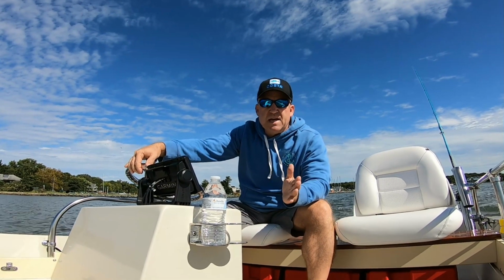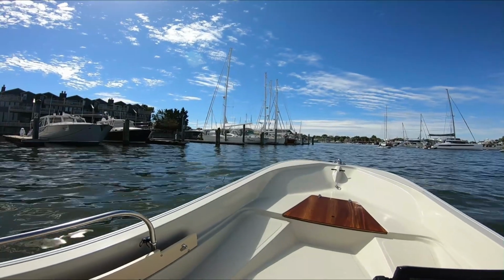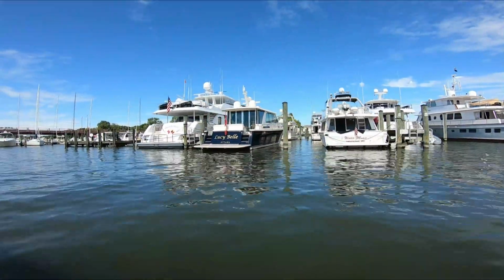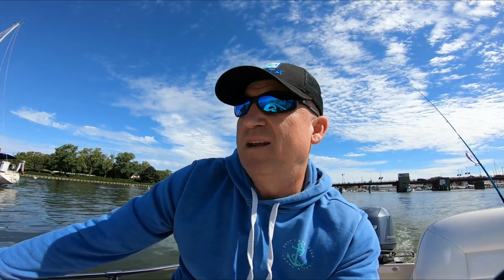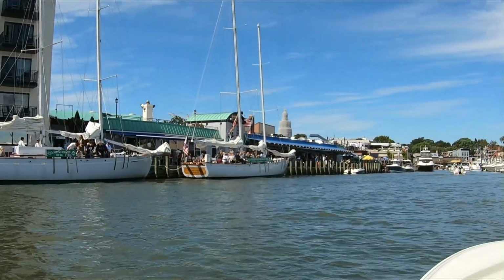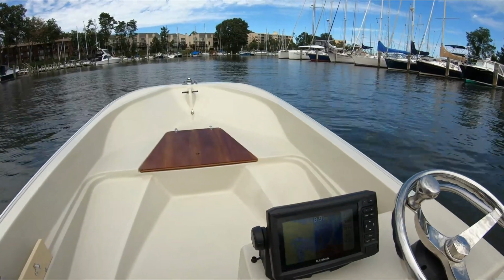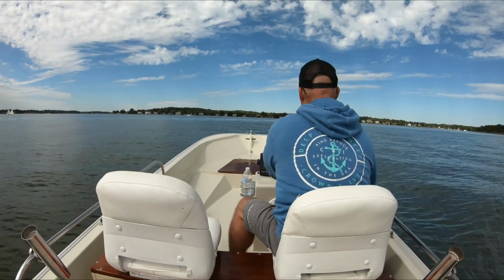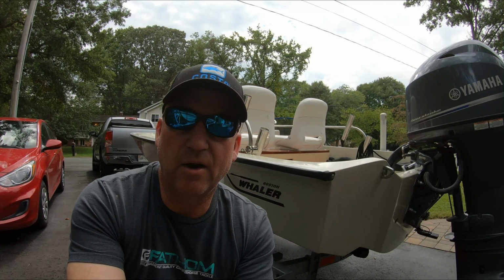Boston Whaler 1 Year Review, After the Rebuild, The Good and Bad!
Here is the full review, (1 year) after completing a full rebuild on my Classic Boston Whaler 15'. I give the good and bad including what failed and what's next to go on the boat!